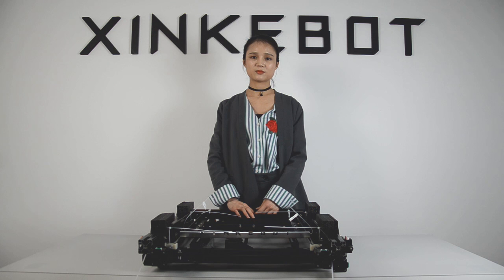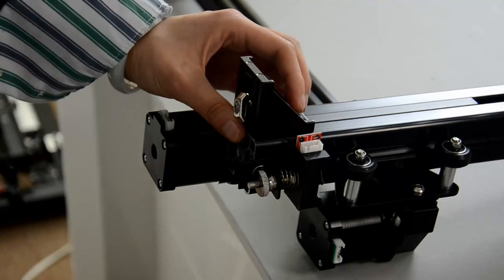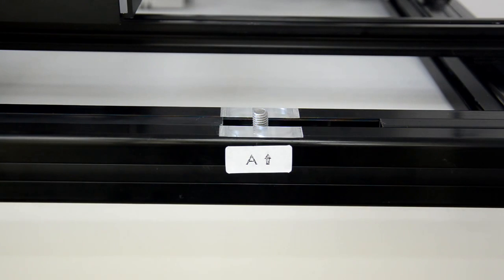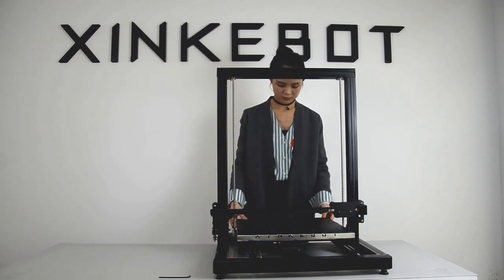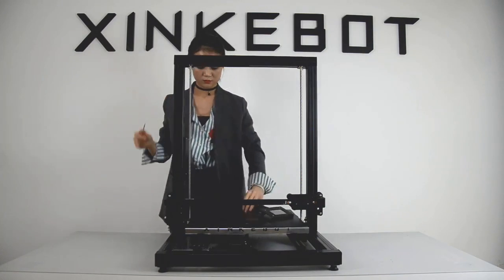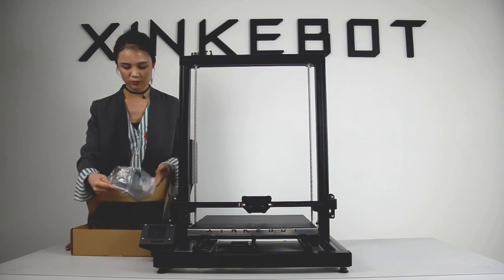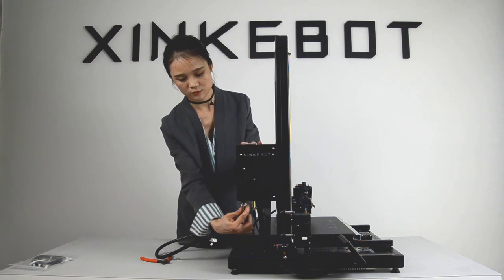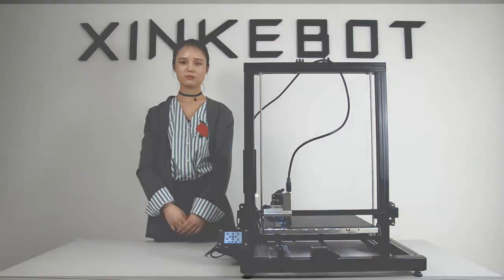Xinkebot Orca 2 Cygnus Assembly Tutorial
This is the assembly tutorial for users of Orca2 Cygnus 3D Printer. Follow the 5 steps in the video and save your time on setting up your printer:
1) Setting up the z-frame
2) Setting up the heat bed
3) Setting up the control unit and the display
4) Putting on the extruder
5) Wiring